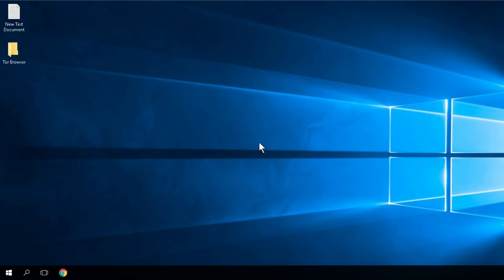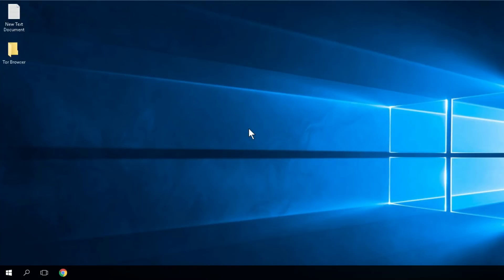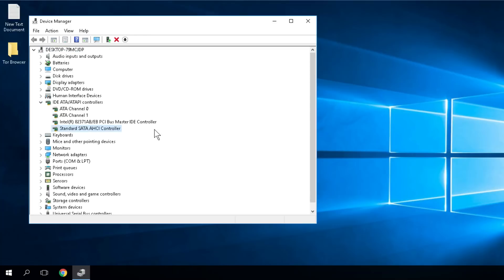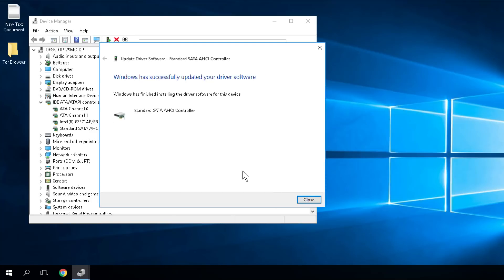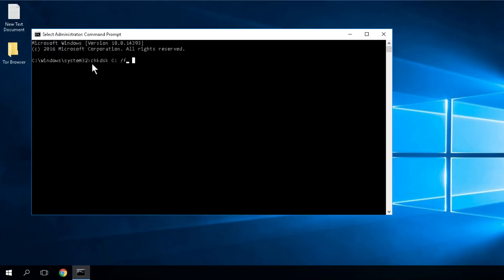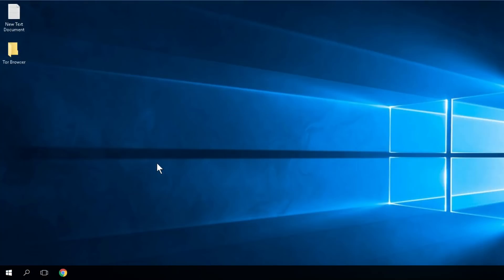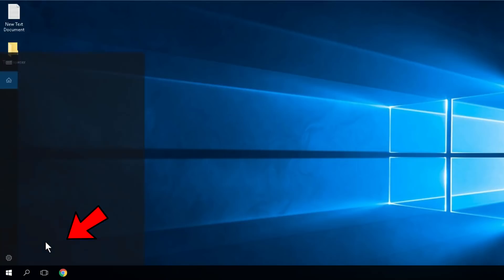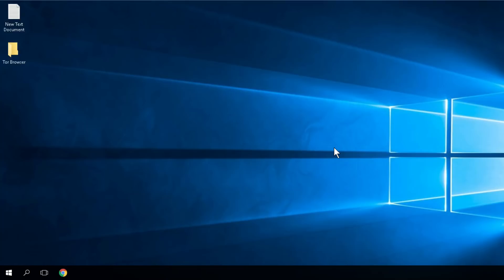2024 Fix "DPC_WATCHDOG_VIOLATION" Issue in Windows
| ⚙️Try Fortect to fix and optimize your PC like a Pro

The DPC_WATCHDOG_VIOLATION Issue in Windows 7, Windows 8.1 and Windows 10 is one of the most annoying Blue Screen of Death (BSOD) problems. It can be caused by a hardware failure, or even by a software that is not genuine. In this video you will see some quick and easy solutions that you can try, in order to fix this issue.